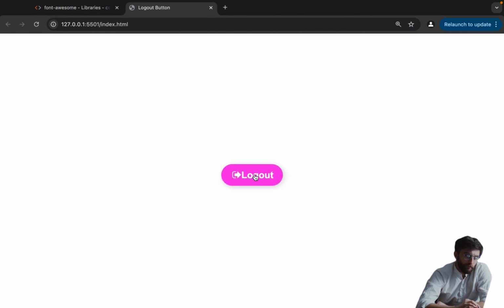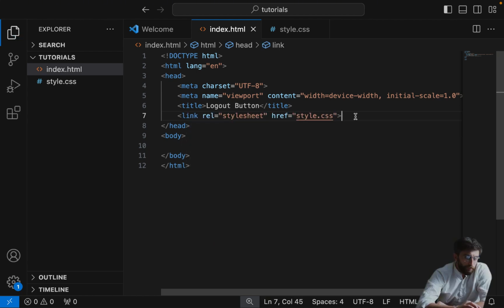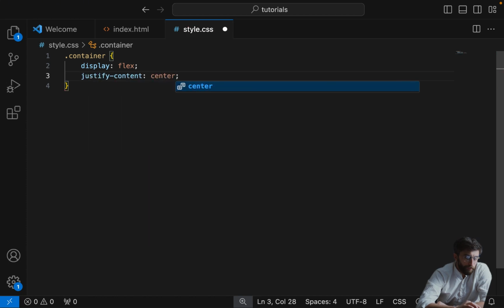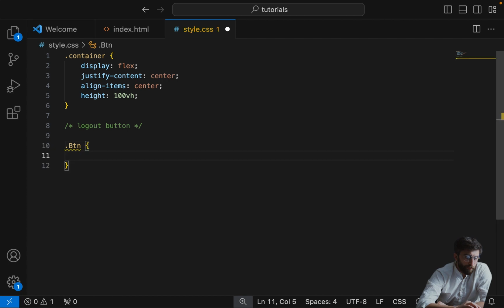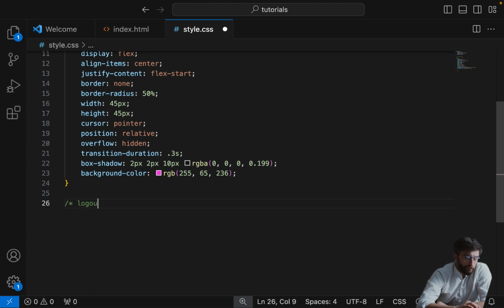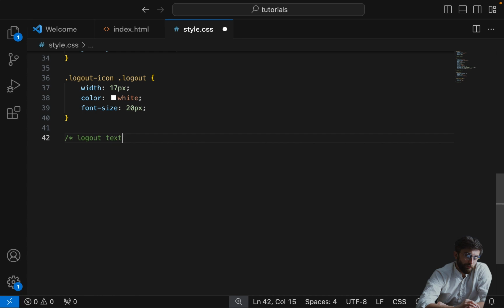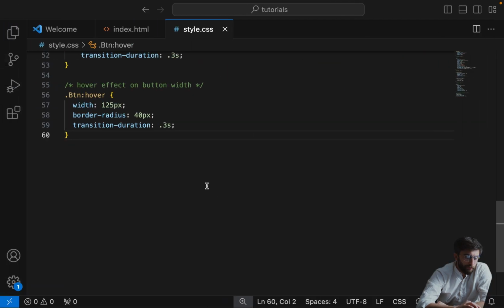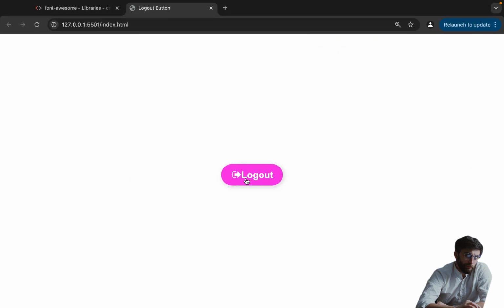How to Create Animated Logout Using HTML and CSS | css tutorials